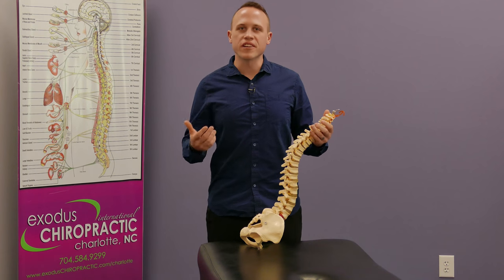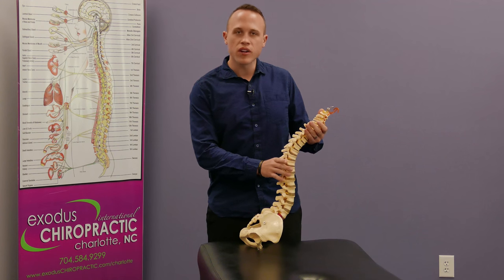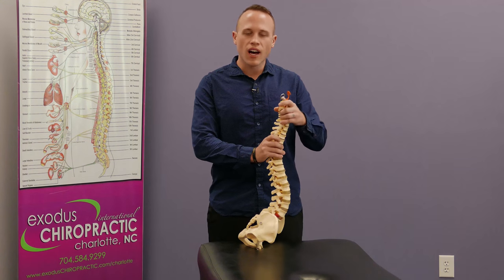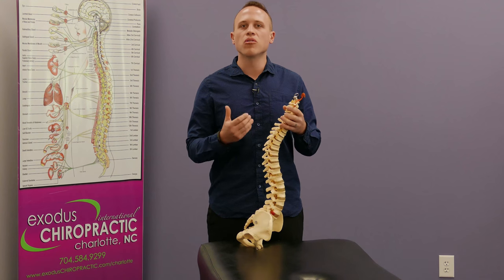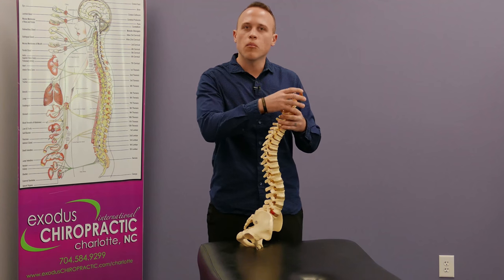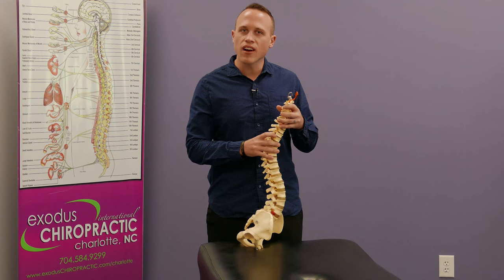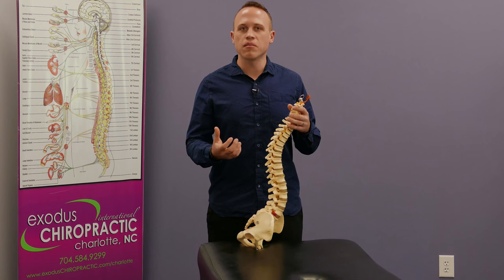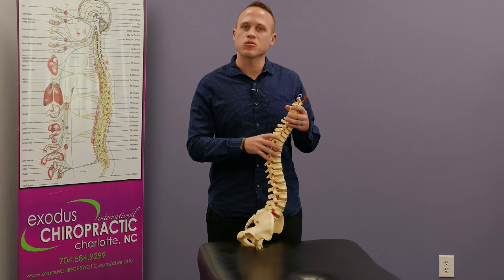How does a TRT adjustment work compared to a traditional adjustment or manipulation?